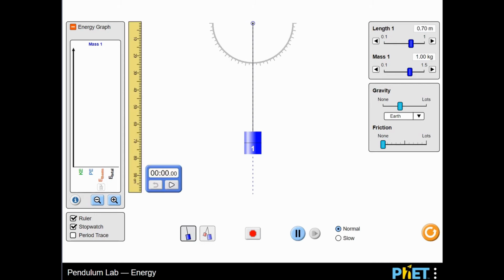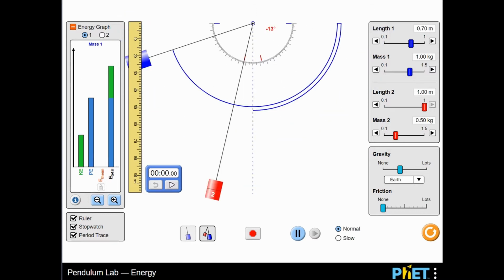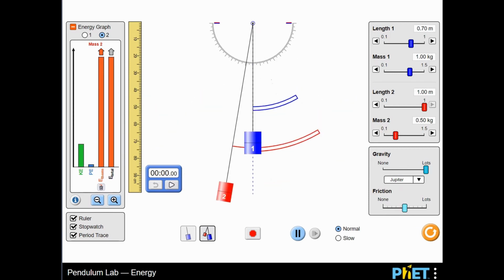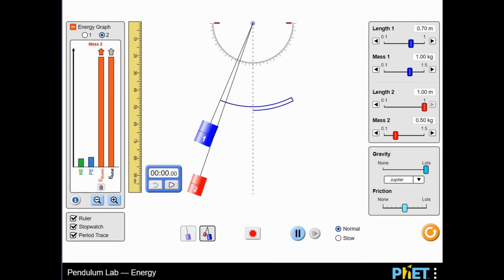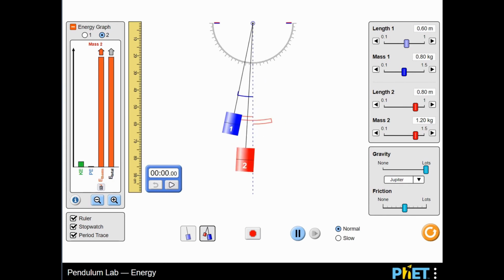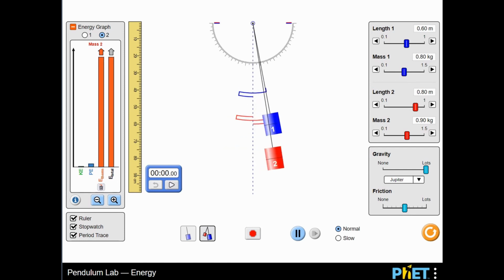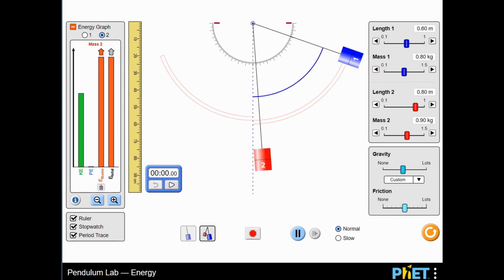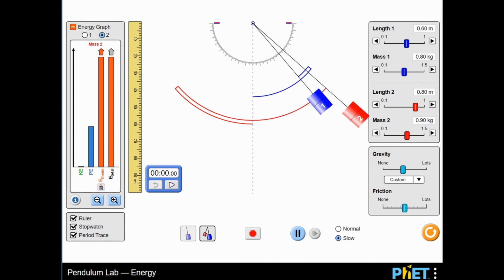Pendulum Lab - Energy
Middle school students will love this new science game from Legends of Learning.

Use a pendulum to explore the conservation of energy. Play with one or two pendulums and see the energy of the pendulum graphed in real-time. Control friction and introduce thermal energy into the system. Note: Students will automatically move through this simulation after 10 minutes of playtime.

Use this game with your class or find other games within the same standard, (MS-PS3.B-1 -- Conservation of Energy), at Legends of Learning.